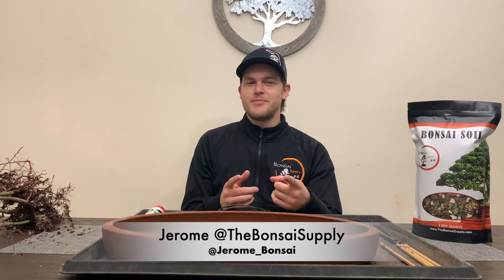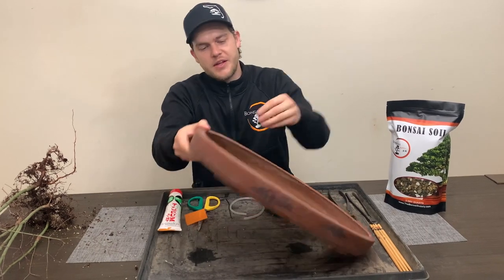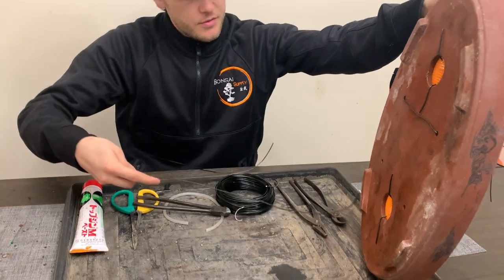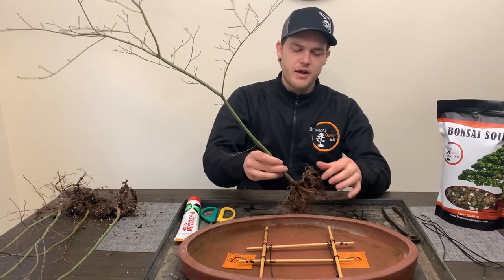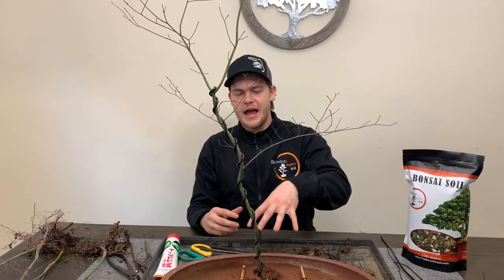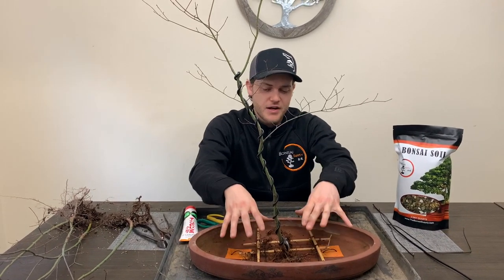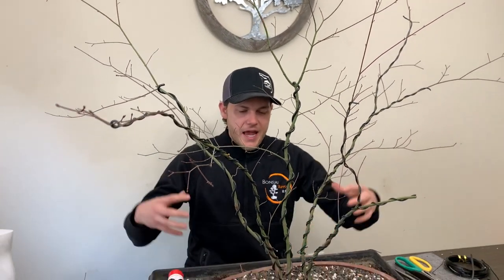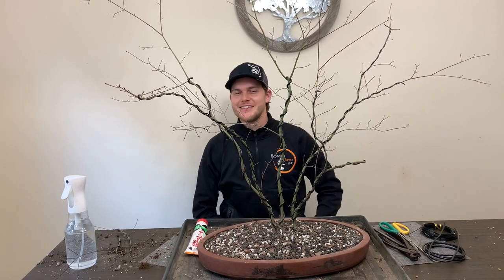Creating a clump style with Japanese Maples | The Bonsai supply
Jerome chooses 5 Japanese Maple seedlings (3 years old) and shows you how to easily create a clump style.

Looking for Bonsai Soil?

- Etsy Store (Small size bonsai trees)

All of our amazon recommendations for other Bonsai Supplies can be found

Mari & Jerome